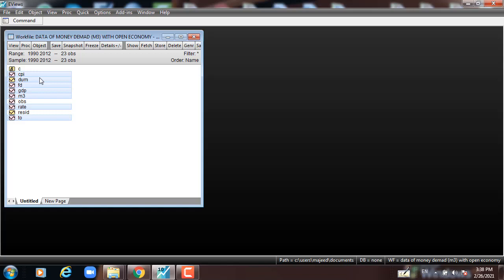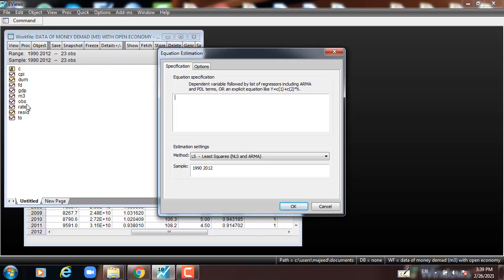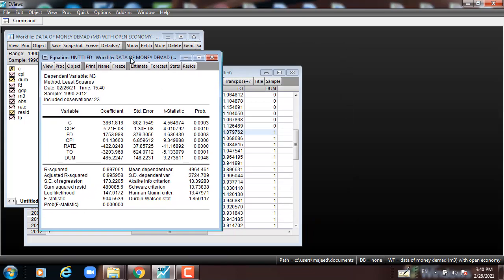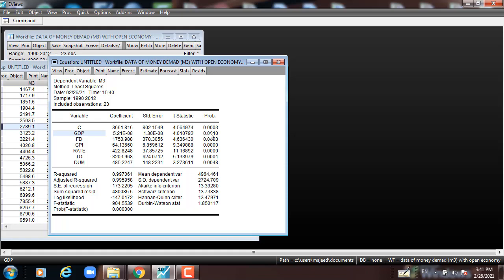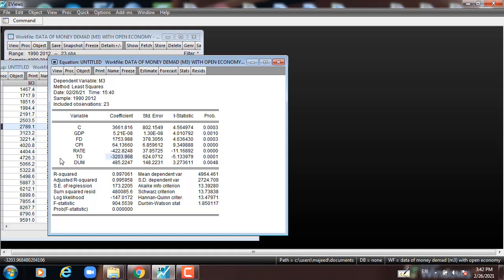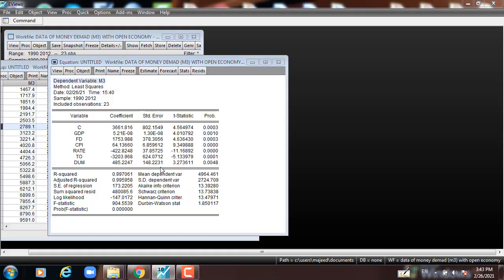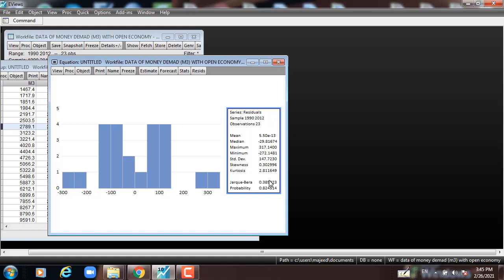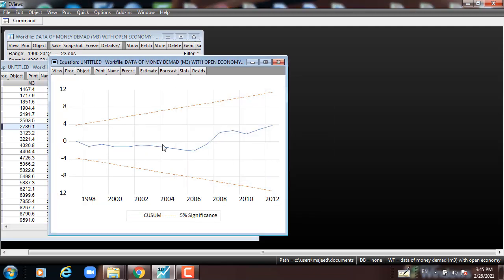(EViews 10) Estimate Money demand function (M3) in the economy.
Follow me on:
skype account